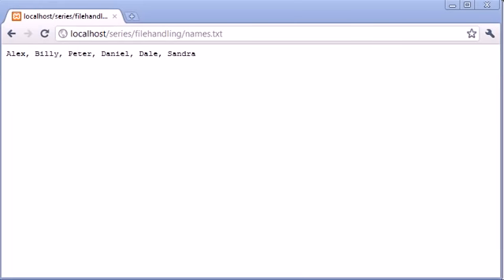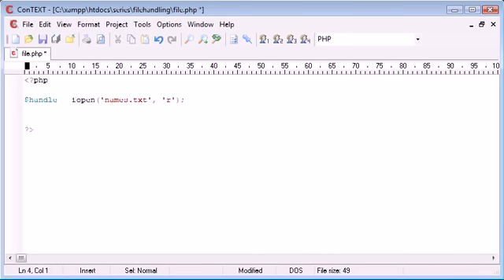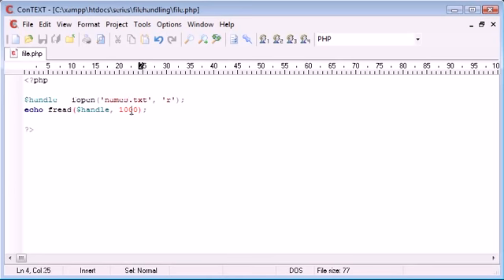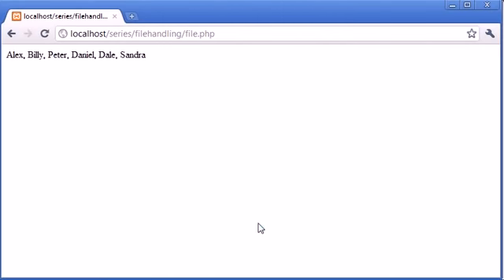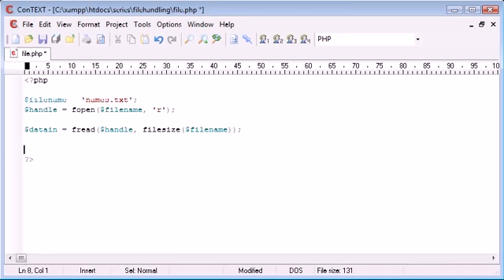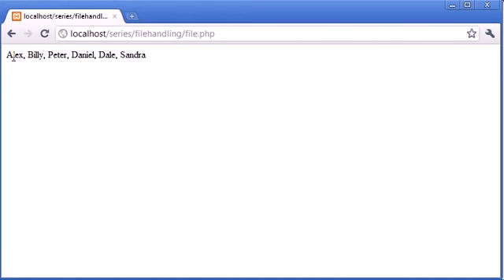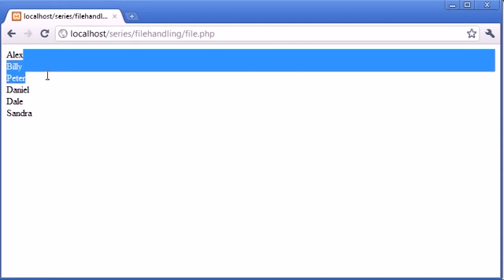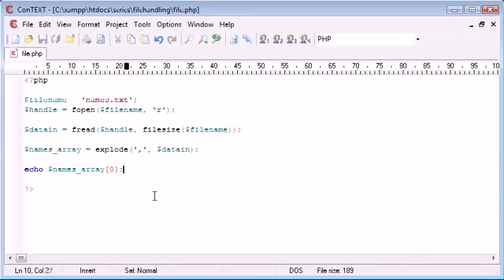Beginner PHP Tutorial 80 The explode Function with File Handling Example flv